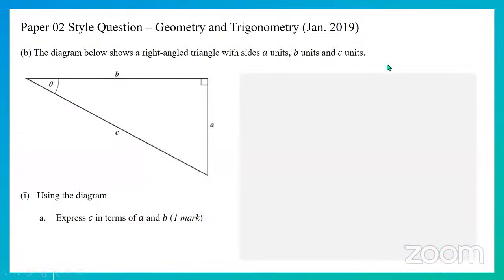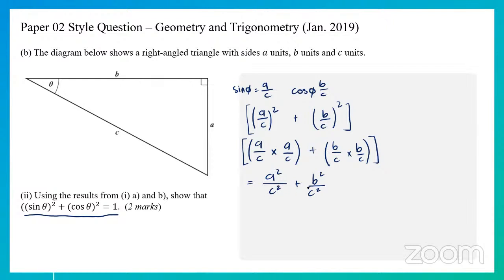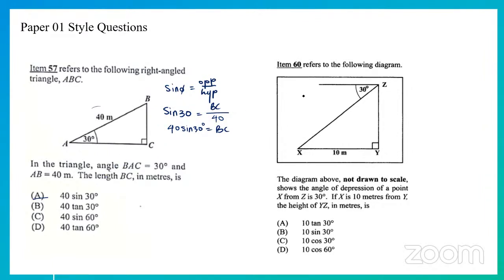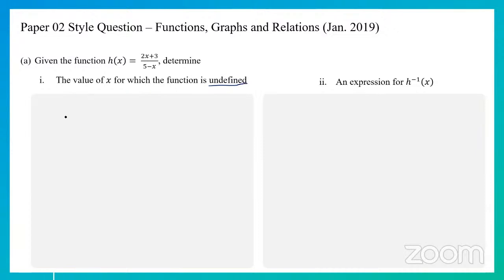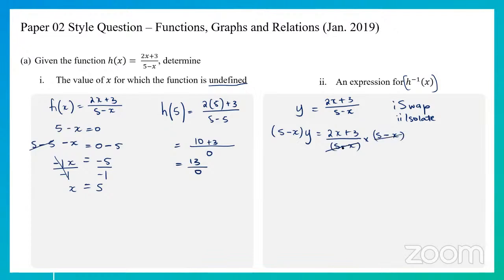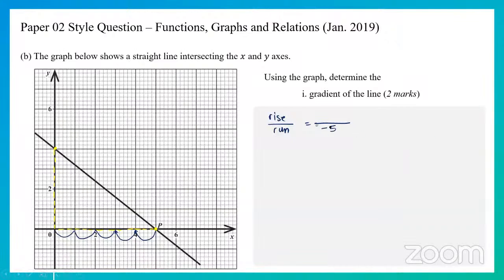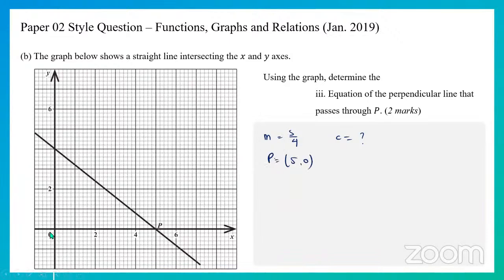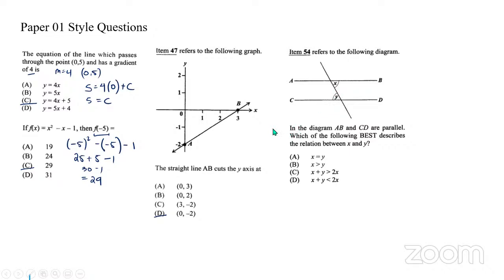Free CSEC Mathematics Review Session || Geometry and Trigonometry | Functions, Relations and Graphs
✨Success is where preparation and opportunity meet. ✨

Along with our Marathon, Young Genius tries to provide everyone with the opportunity to be at their best for their examinations.

Join us for an hour on Friday, April 22, 2022 at 5pm.

Math tutor, Rochelle Robinson will be the facilitator for the session.😉